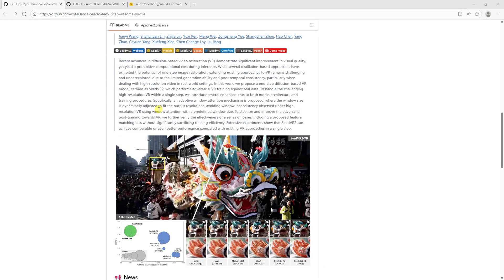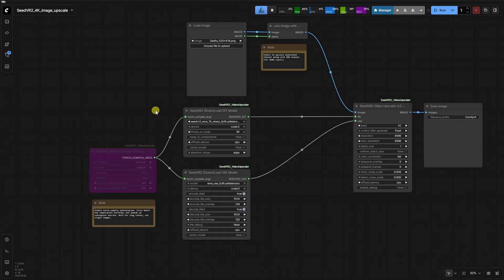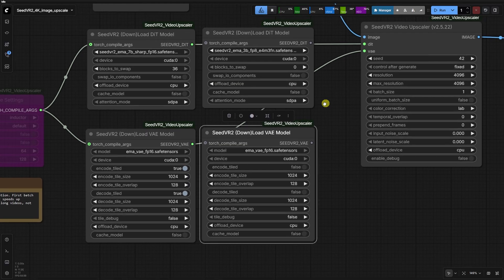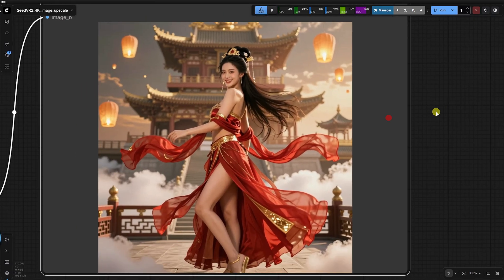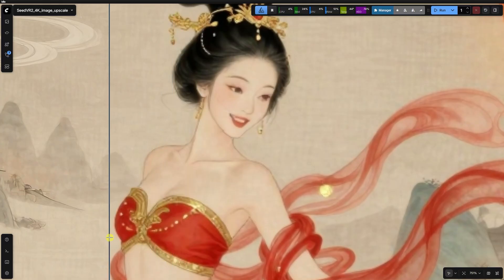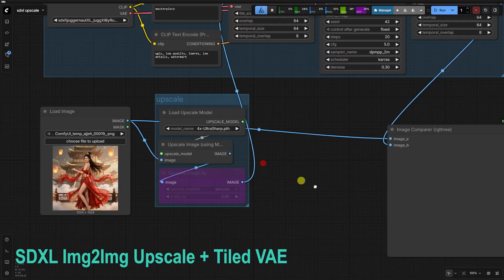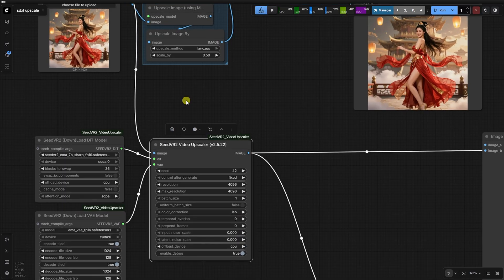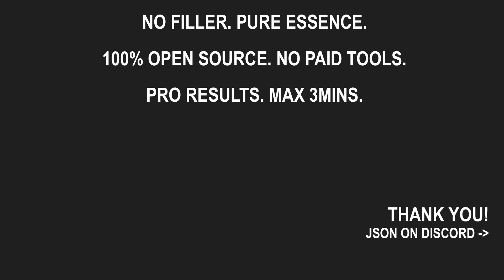🟠 SeedVR2 vs SDXL Tiled Upscale: The New 4K King (ComfyUI Deep Dive)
Stop using blurry upscalers. We compare the new SeedVR2 Video Upscaler against the classic SDXL Tiled Upscale to find the ultimate 4K solution. Learn which one preserves skin texture better and how to manage the high VRAM requirements for professional CGI renders.

🔗 Download the FREE Workflow JSON
(Search the 🔍-workflows channel)

🛠️ Tested On
GPU: RTX 5080 (16GB), RTX 3080 (10GB)
RAM: 64GB
Software: ComfyUI (Python 3.13.9, 3.12.10)